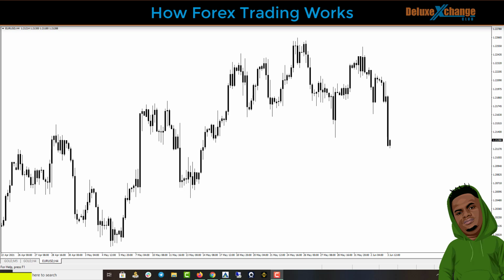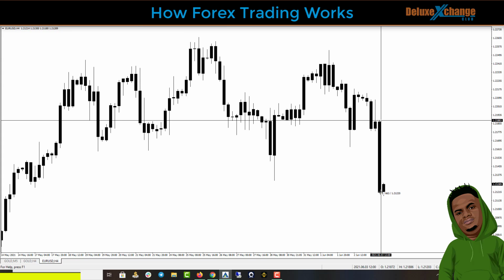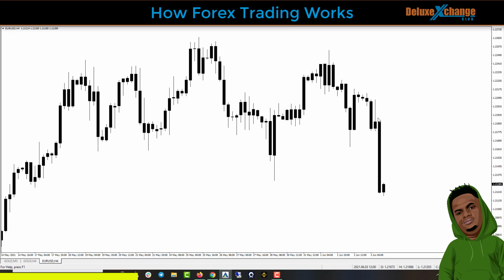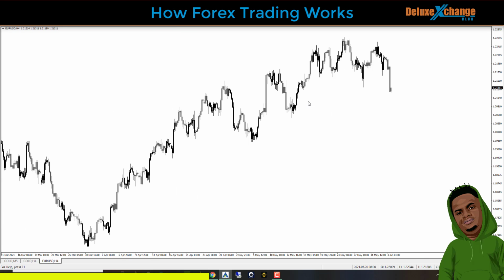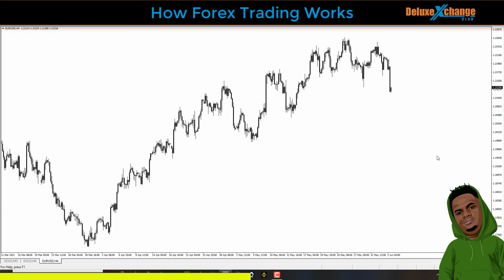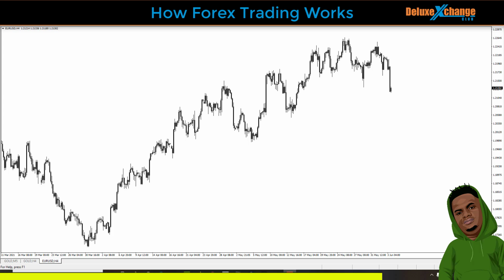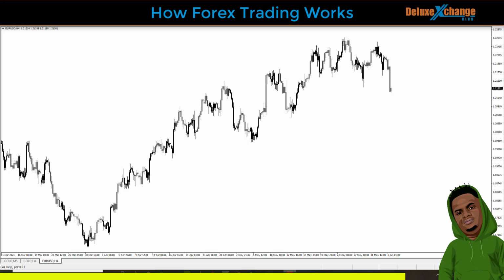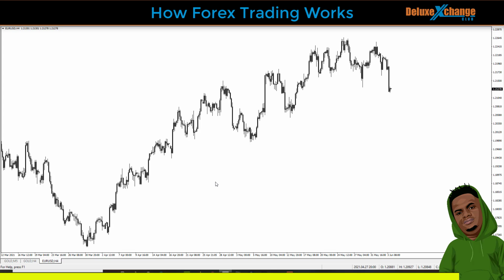Q&A Series-How Forex Trading Works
In this video I answer the question "How Forex trading works."
I share information that will help you understand Japanese candlestick charts, buying & selling the markets and touch on pips and how to measure the changes.
By the end of this series my aim will be to answer as much as I can about the Forex markets.